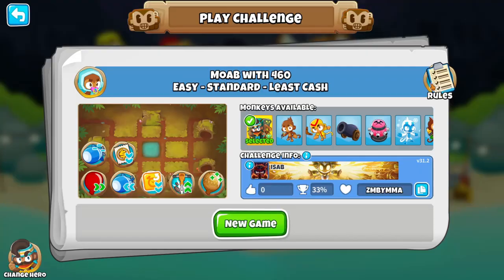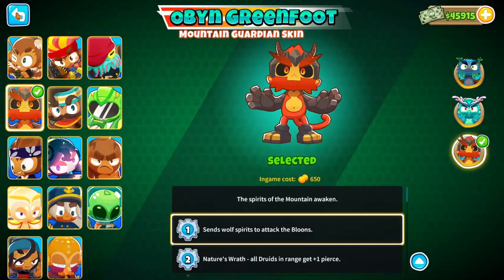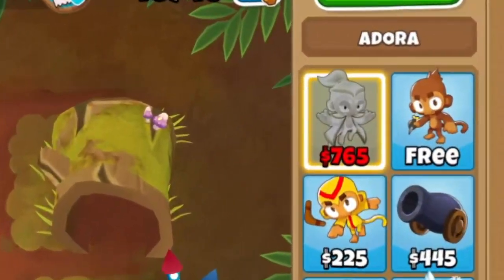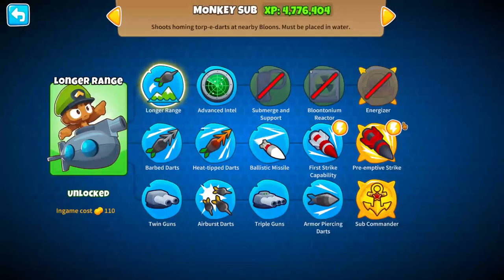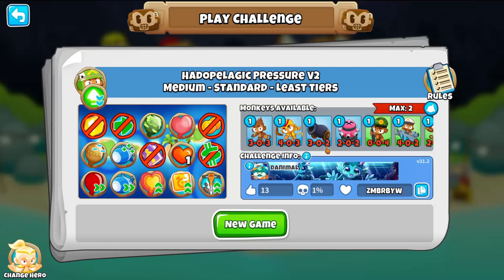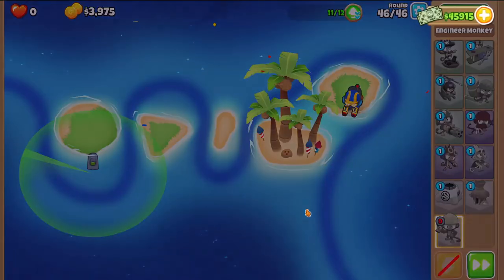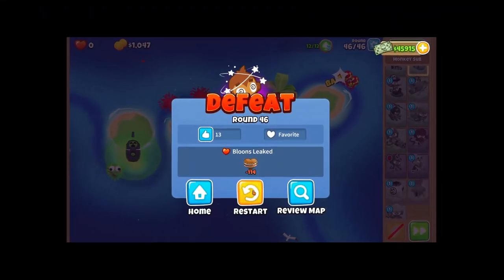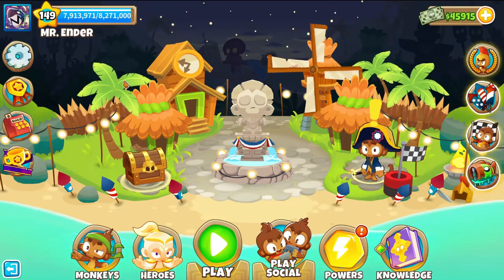$460 To Beat IMPOSSIBLE Ceramics In BTD6!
sub plz